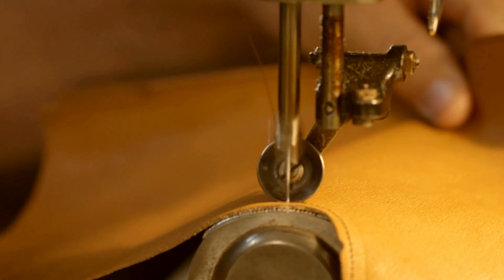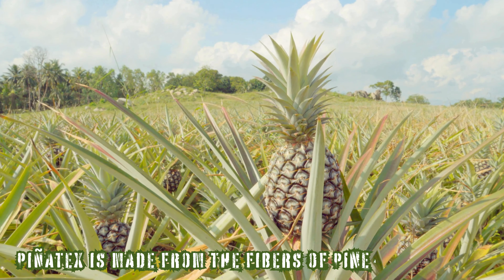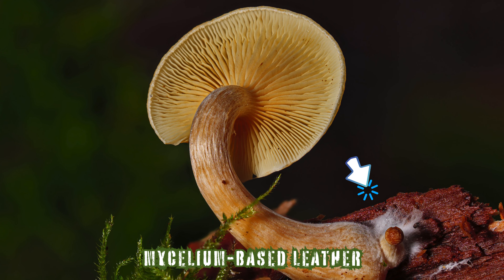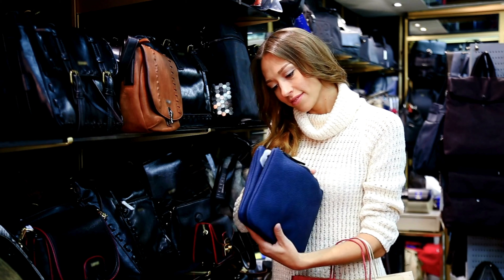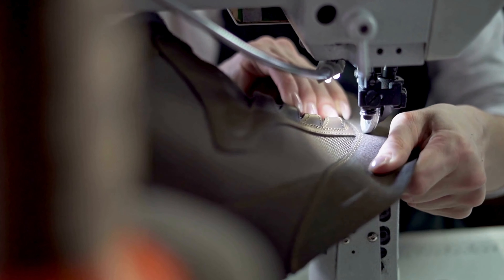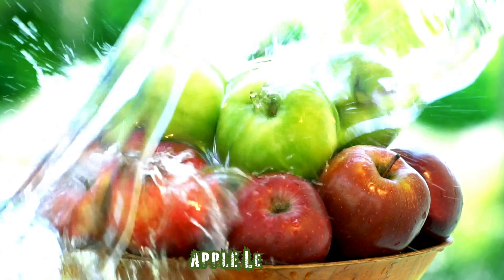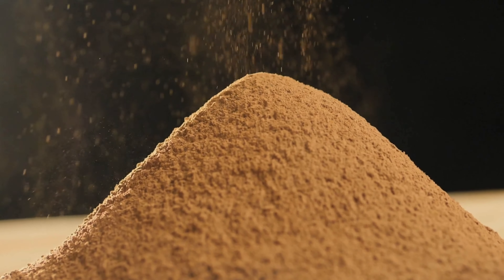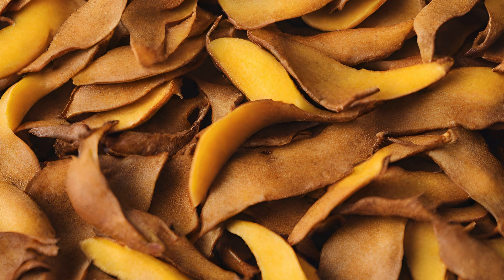Eco Friendly Fashion Exploring the World of Sustainable Vegan Leather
Dive into the fascinating realm of sustainable vegan leather in our latest video, "Eco-Friendly Fashion: Exploring the World of Sustainable Vegan Leather." This eye-opening journey uncovers how innovative, plant-based materials like pineapple leaves, mushrooms, apples, Cactus, and even mangoes are revolutionizing the fashion industry. Learn about the eco-friendly processes behind these materials and how they're crafted into stylish, durable vegan leather products. Join us as we explore the environmental benefits and the future potential of these sustainable alternatives to traditional leather. Whether you're a fashion enthusiast, an eco-conscious consumer, or simply curious about sustainable innovations, this video is a must-watch!SustainableVeganLeather